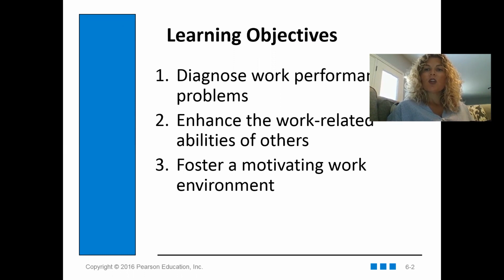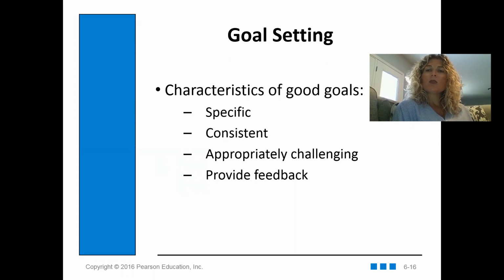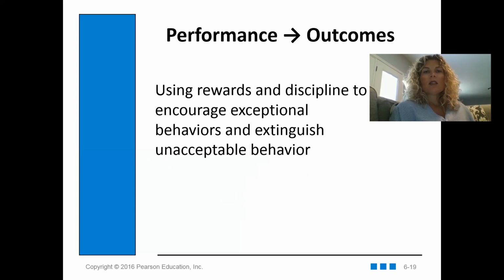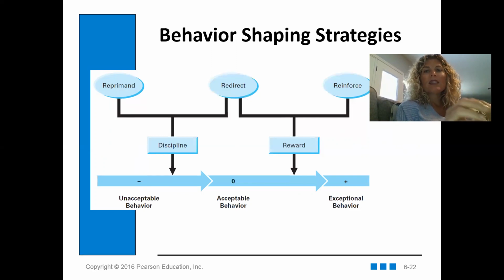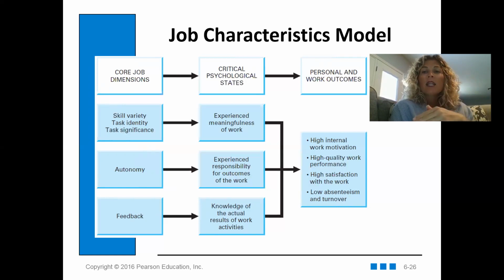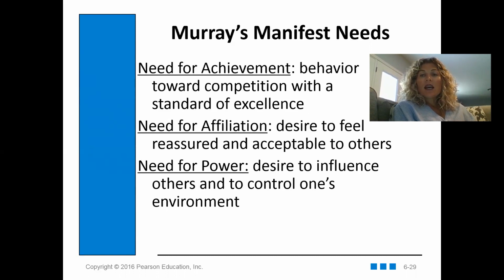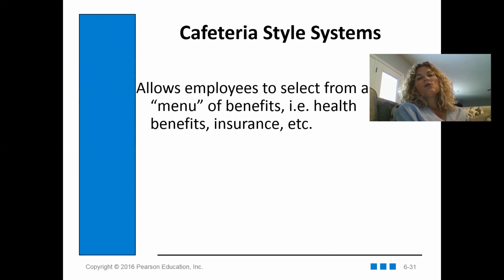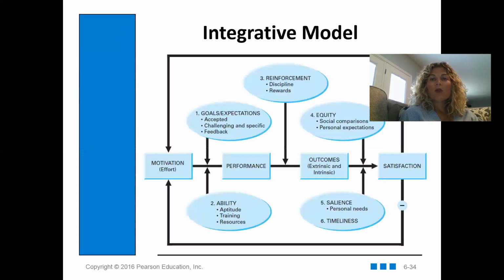Chapter 6_motivation